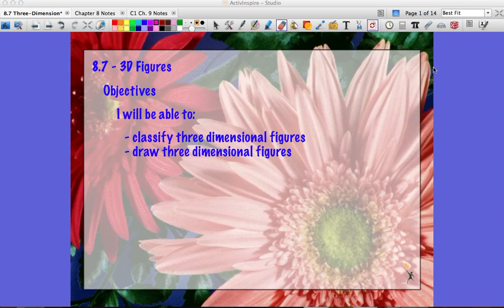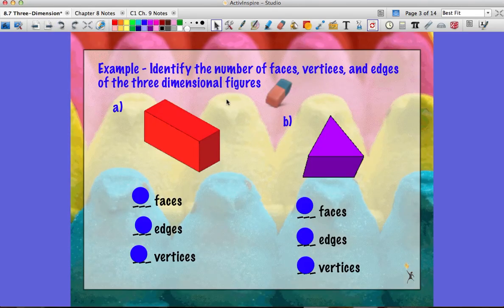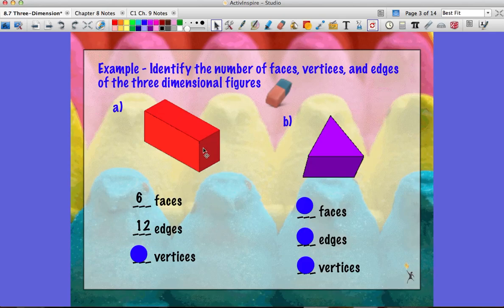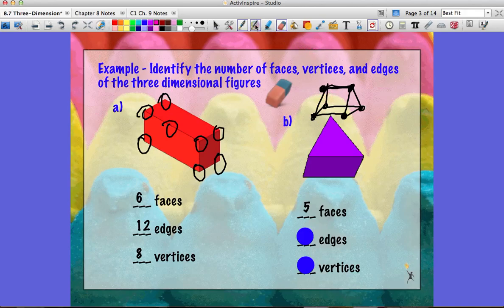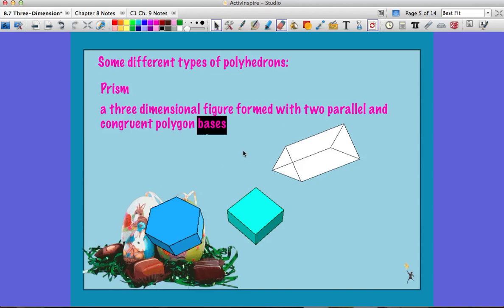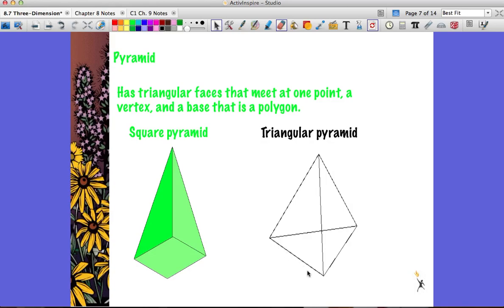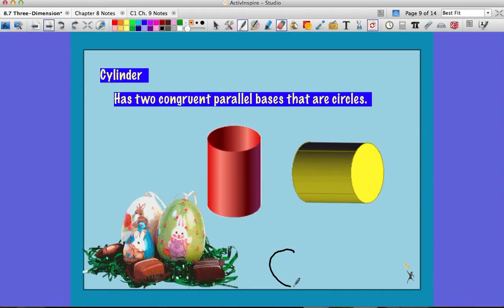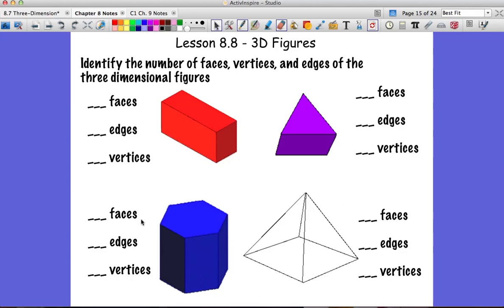8.7 - 3D Figures